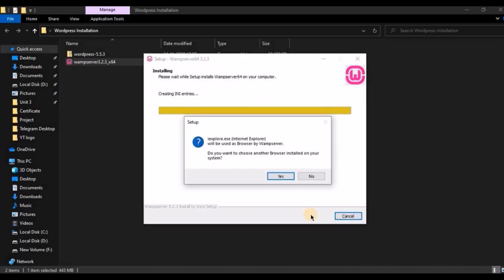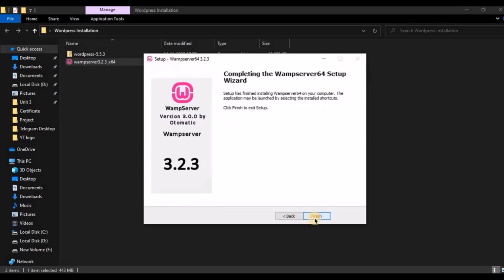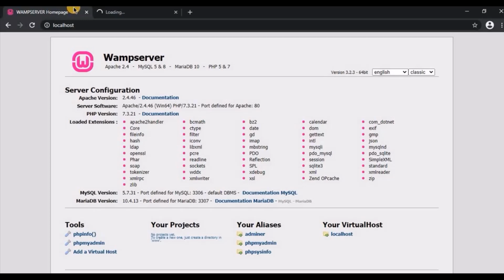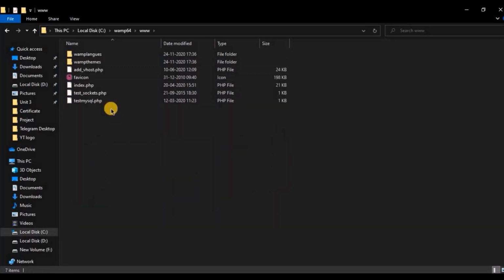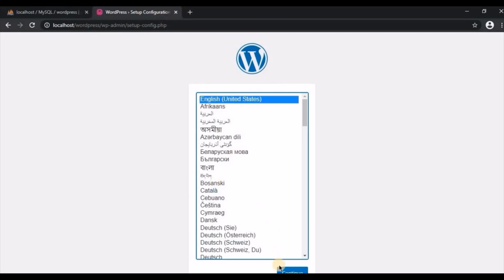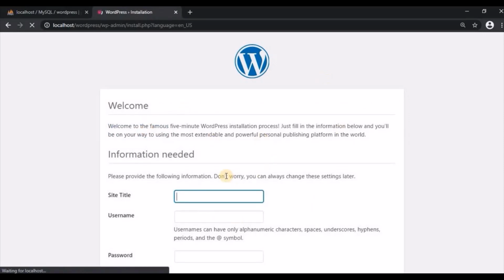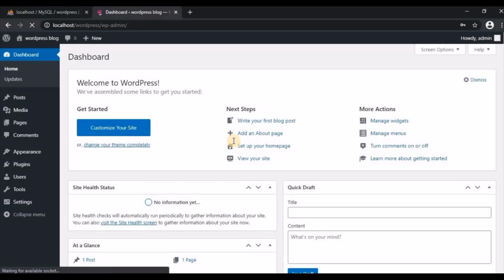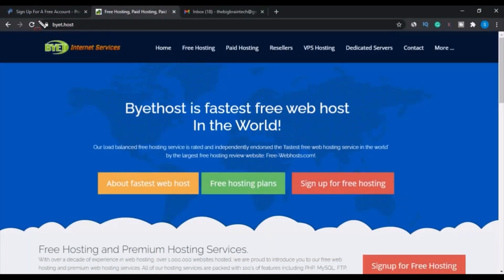How to Install WordPress on Wamp Server and Free Hosting in ProfreeHost | windows 10 | 2020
Hello everybody, do you want to build a website in WordPress, you need to install WordPress on a local host like Wamp Sever and a Control Panel like ProfreeHost (free hosting of your website) in Windows10, we give you a step by step tutorial 2020.

Important link :-

00:10 Today Agenda.
00:30 Install Wordpress on local  host.
01:15 Wamp server Installation.
09:27 Install Wordpress on Control panel.
10:17 ProfreeHost .
16:17 What's Next.

Covered Topic.

1)  How to Install Wordpress.
2) How to Install Wordpress on Local Host
3) How tp Install Wordpress on ProfreeHost (free Hosting and Domian)

Note:- Educational  Purpose Only.

If you spot any bugs when setting up a WordPress, then leave a message, we're going to try to correct it.

wordpress wordpresstutorial How to Install WordPress on Wamp Server and Free Hosting in ProfreeHost | windows 10 | 2020 wordpress installation in wamp server wordpress installation in Profreehost windows 10 #2020